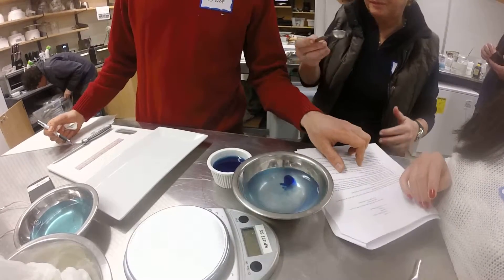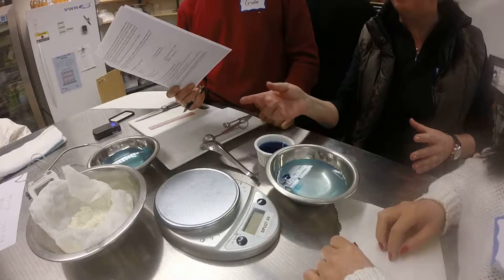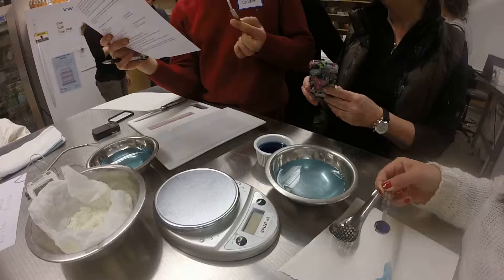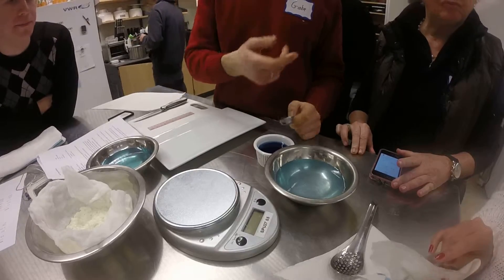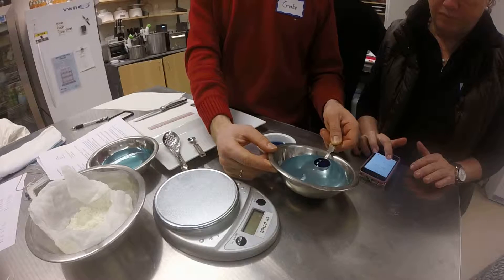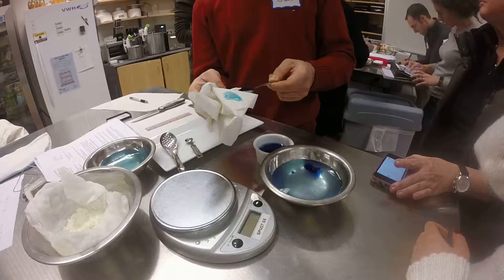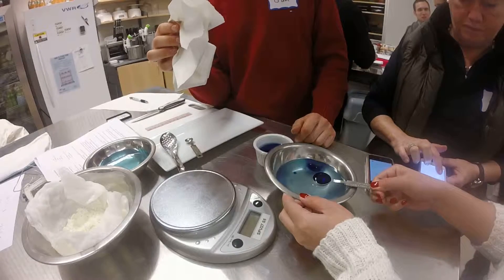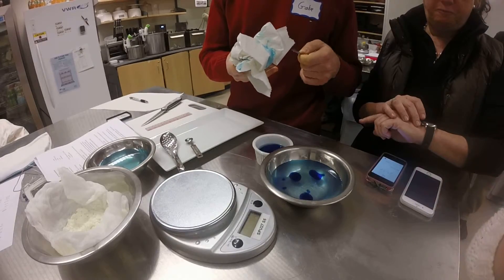Spherification Part 2